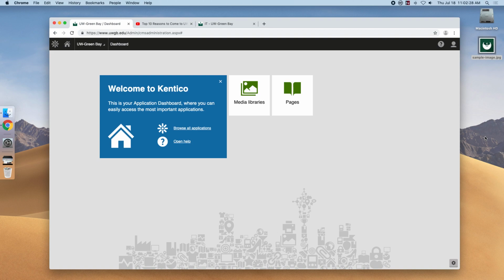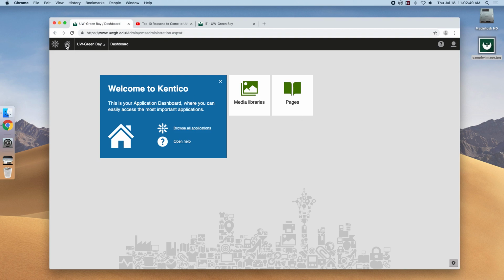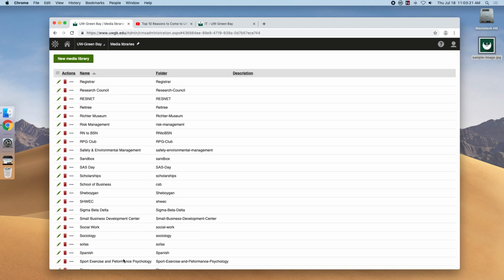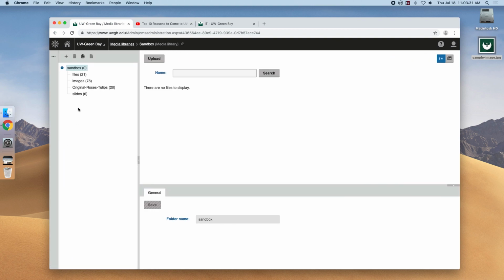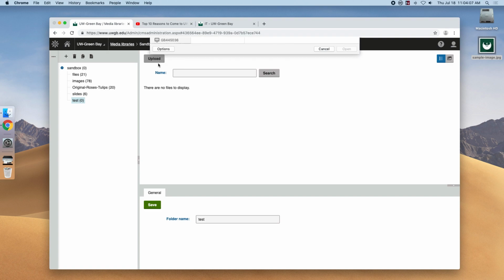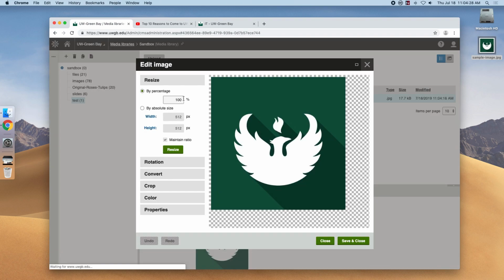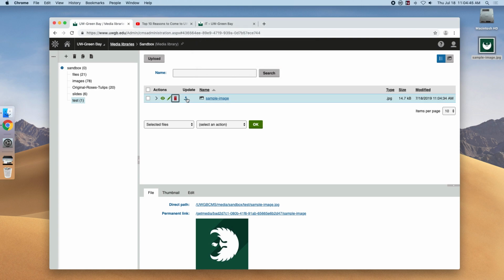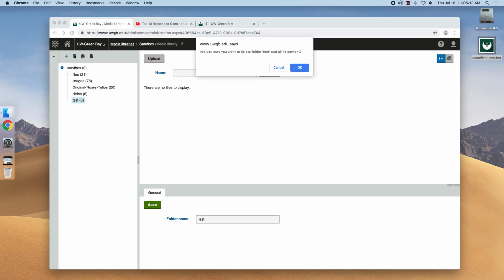Kentico Training 6: Using Media Libraries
This video runs through how to use the Kentico media library application.